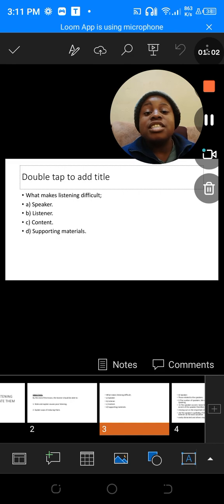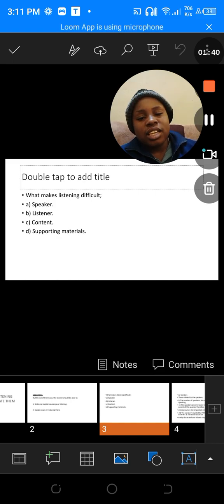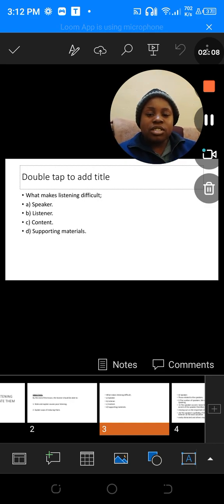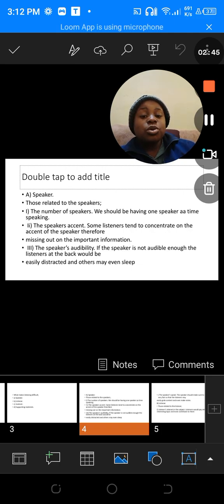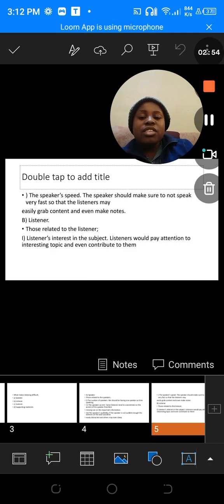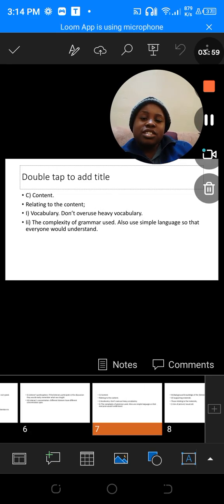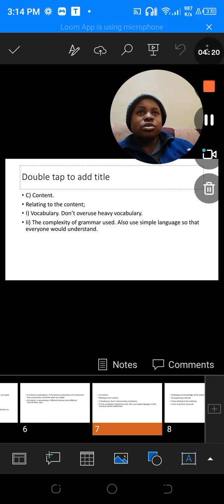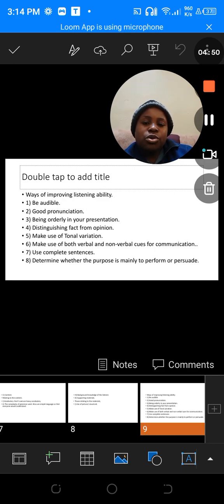ENGLISH FOR ACADEMIC PURPOSES PRESENTATION TOPIC 3